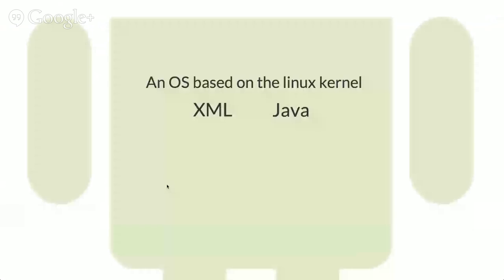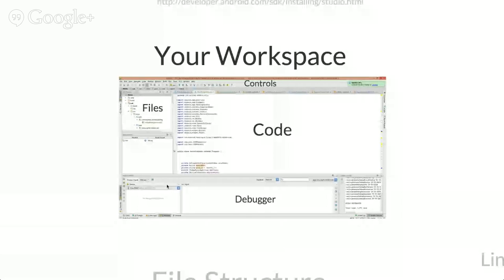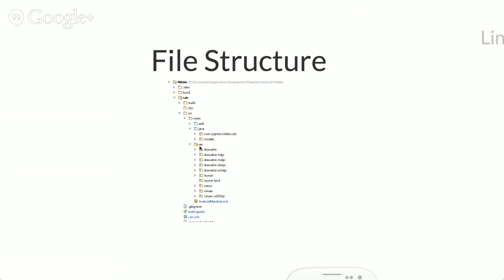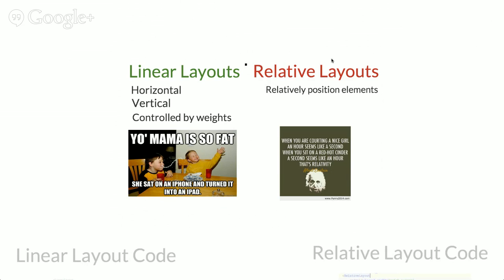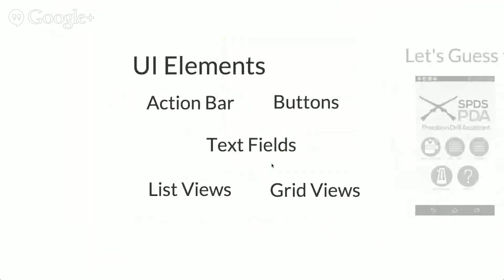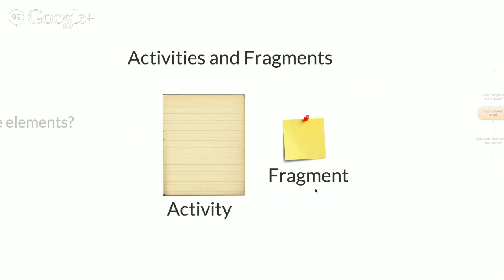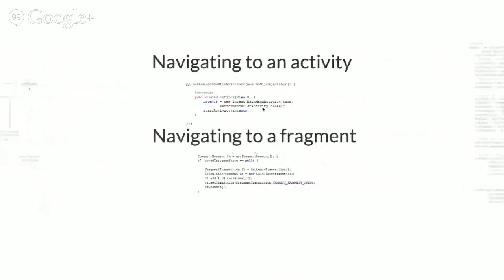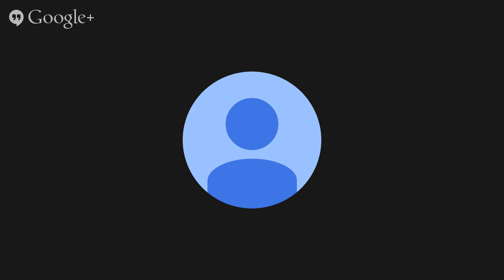Wednesday LunchTalk Speaker Kai on Android